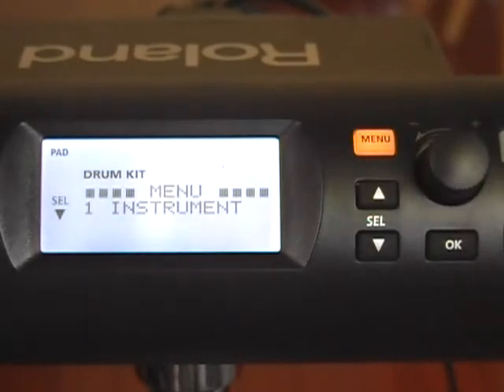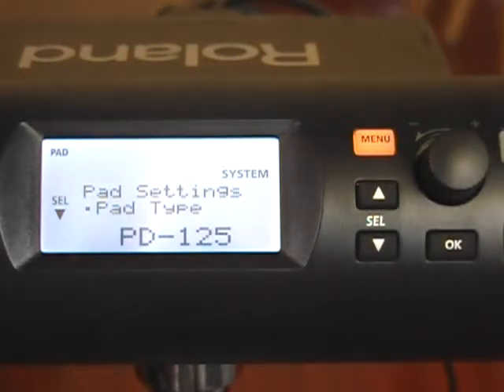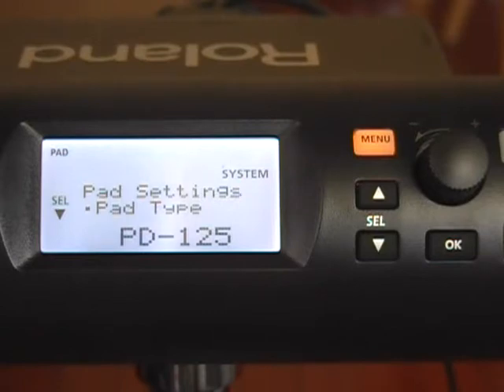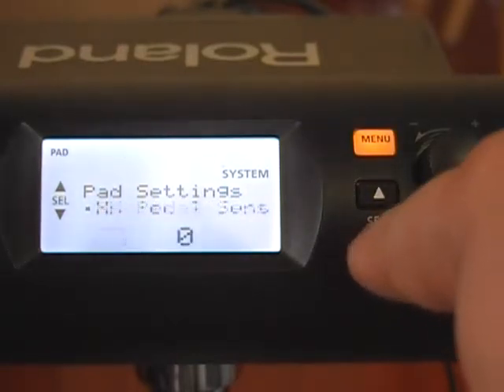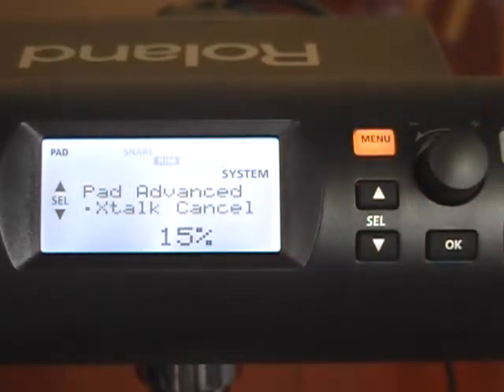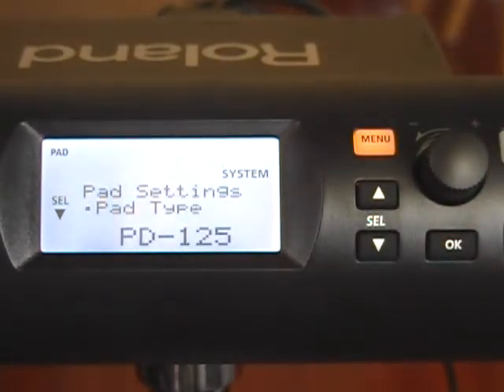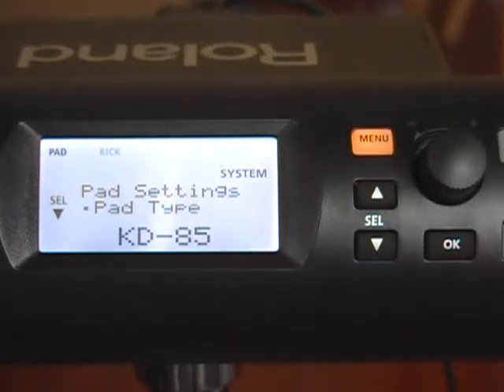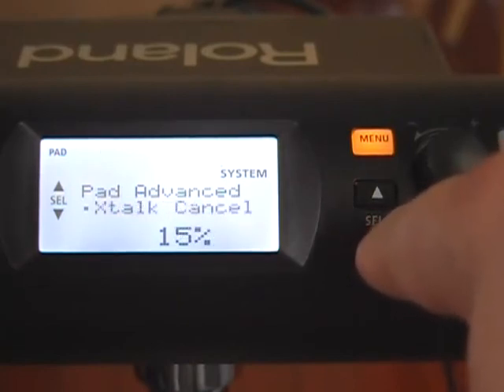Roland TD 4 Settings for Pintech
How to set up a Roland TD 4 module for use with Pintech electronic drums.